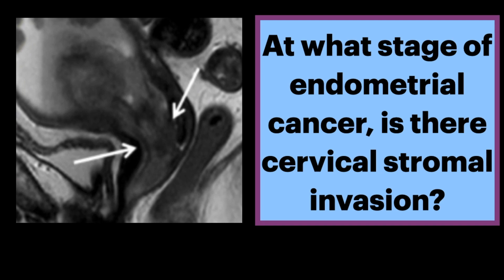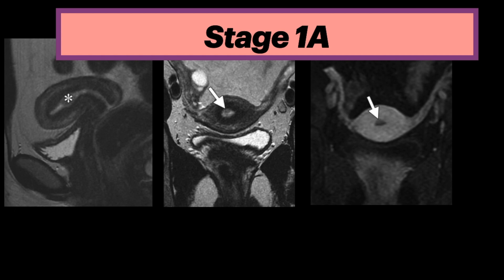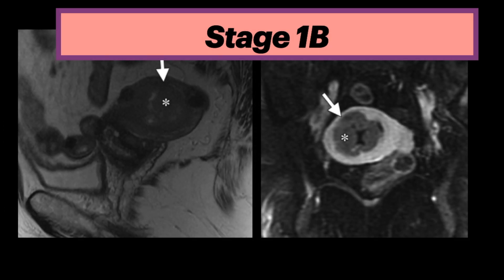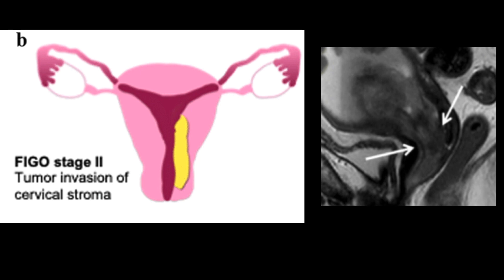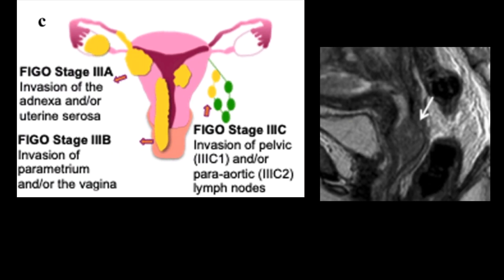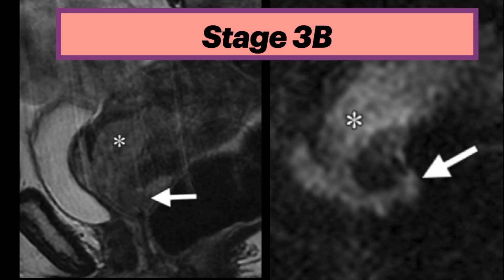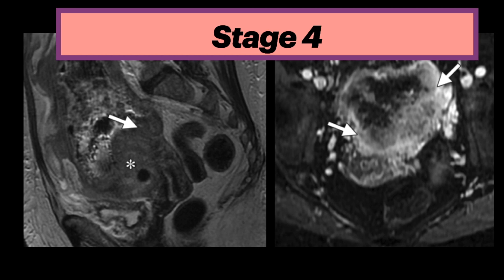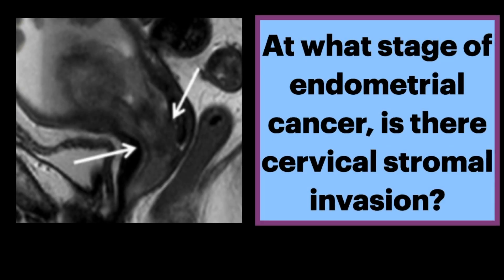Endometrial Cancer Staging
Learn about Endometrial Cancer Staging using Radiographs